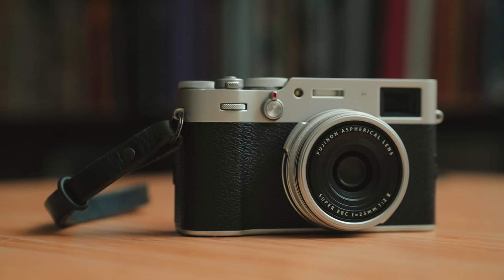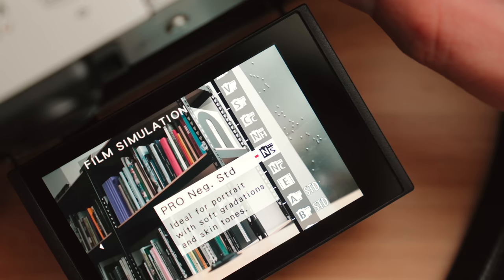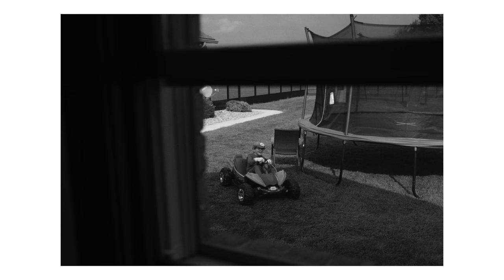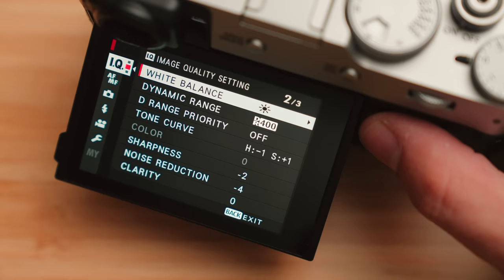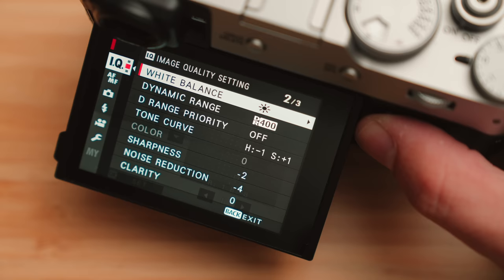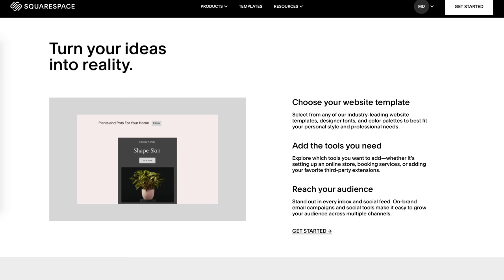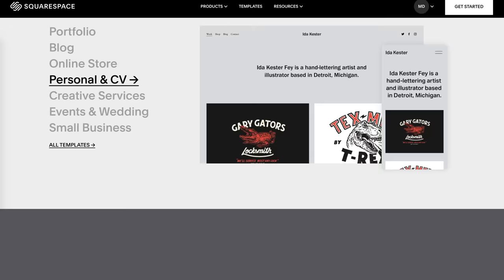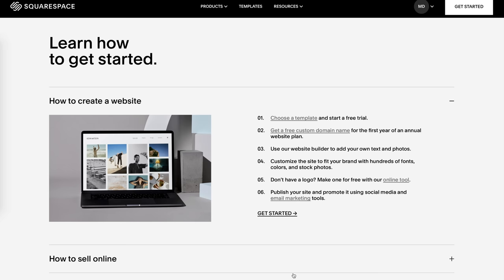“film recipes” on the Fuji X100V